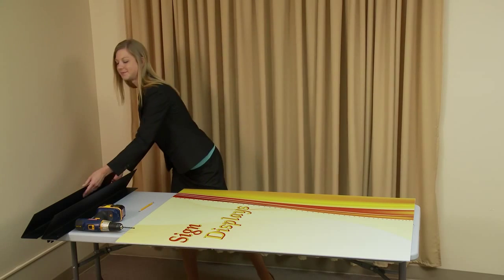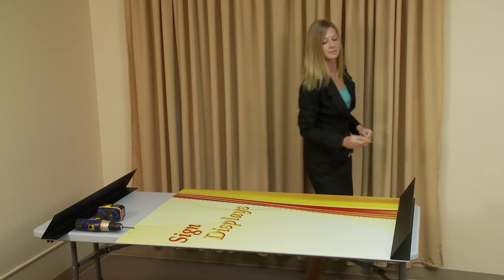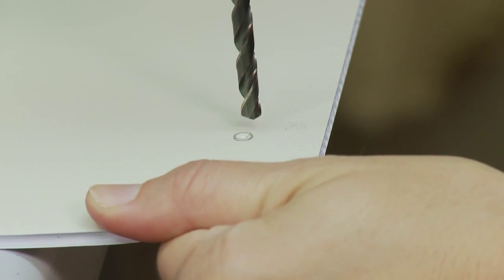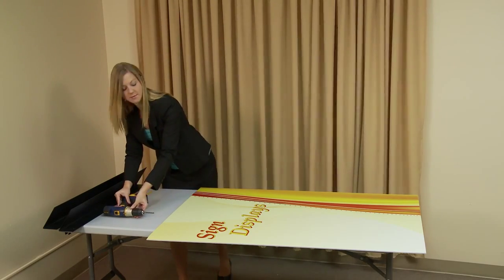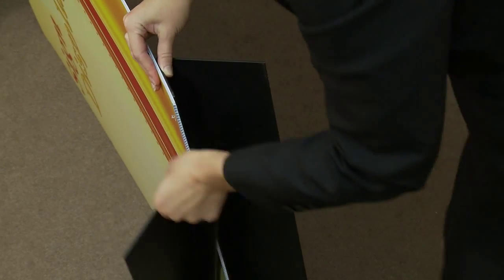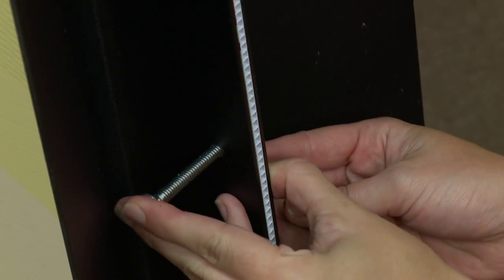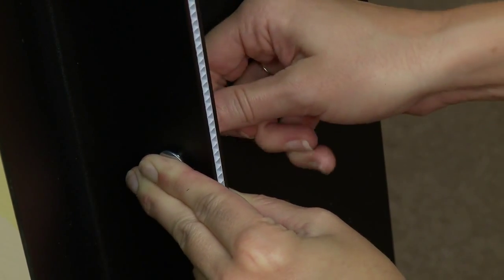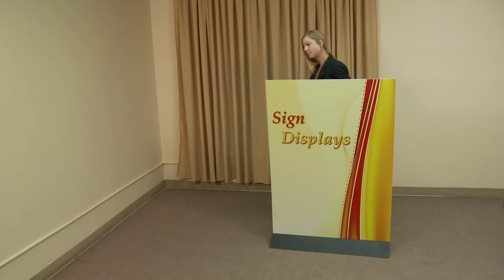Free Standing Sign Holder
Keep your graphic straight and upright with a sturdy, two-piece sign holder.  This heavy-duty, powder-coated steel hardware kit, easily supports up to a 1" thick rigid substrates.